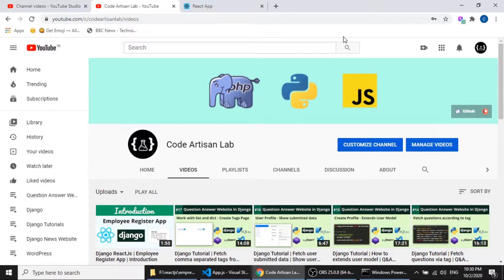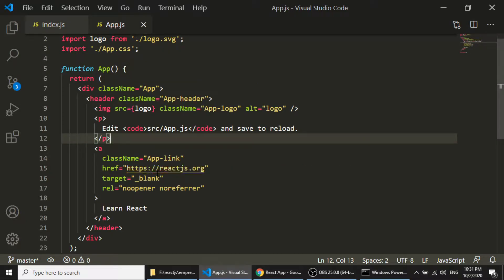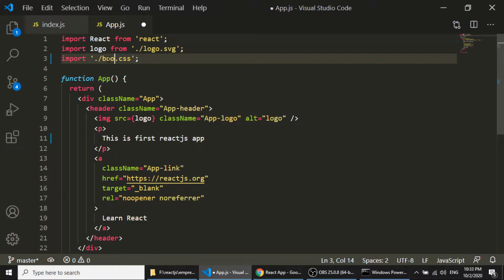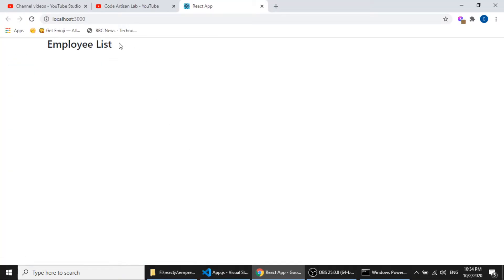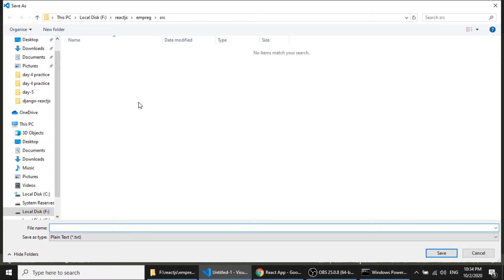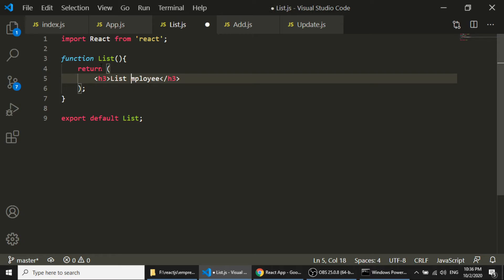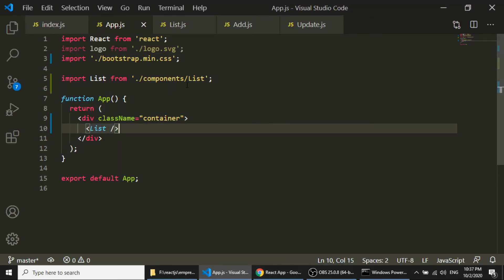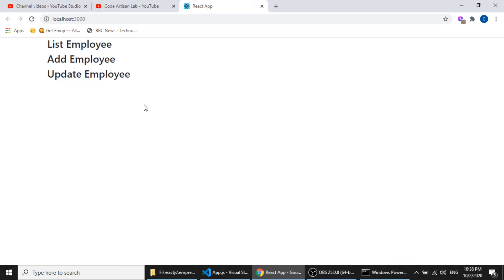Django | ReactJs Components | Employee Register App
Employee Register App | ReactJs Components | Django ReactJs | In this video, we will create components for our employee register application. I will tell you how to create Reactjs components from scratch. A component is a specific part of our application. I will upload all the code on GitHub.

Learn ReactJs from scratch
How to setup ReactJs app
How to create a component in ReactJs
Create a functional component in ReactJs
Create the first app with ReactJs
Learn ReactJs with example
Learn Django ReactJs
Create an application with Django and ReactJs
Create an application with ReactJs